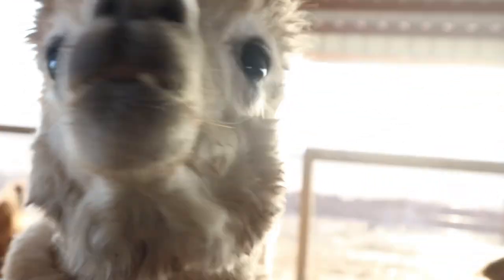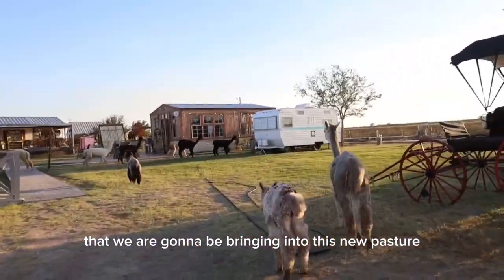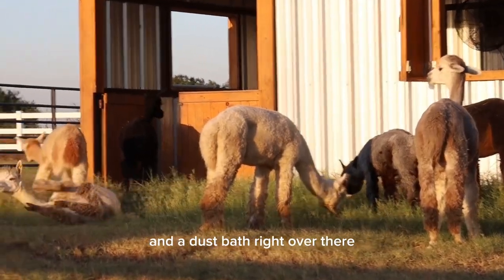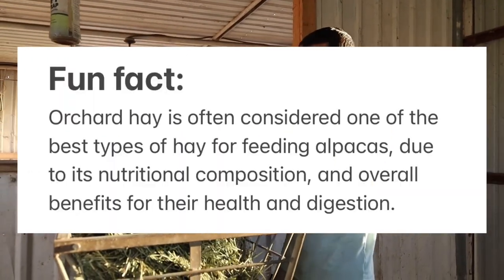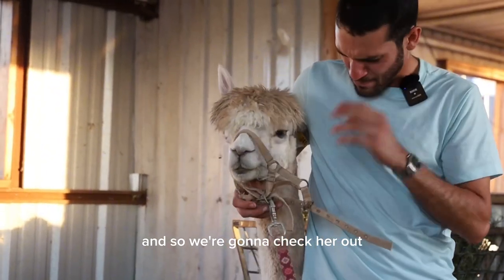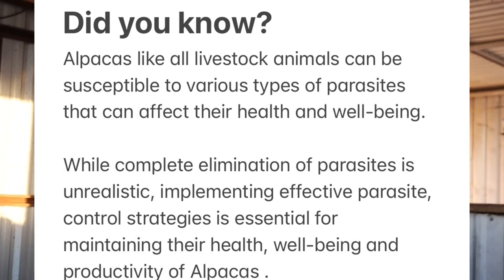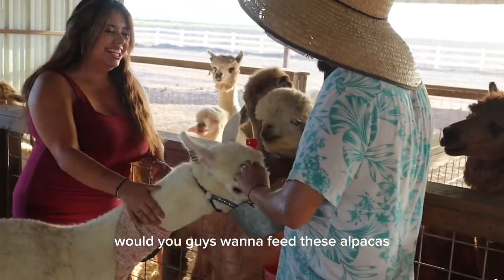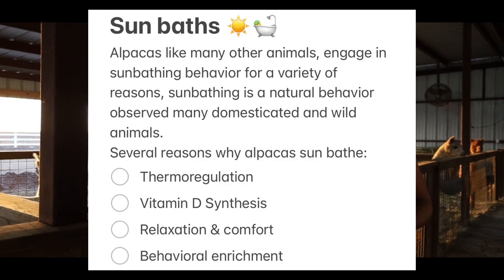What’s an Alpaquita?? - Life w/ Alpaquita’s Ep. 3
🌿 Feeding, Care, and Farm Adventures! 🚜🦙 Life w/ Alpaquita’s Episode 3.

Welcome back to our enchanting alpaca farm for the highly anticipated Episode 3 of our "Life w/ Alpaquita’s" series! 🌾 Join us as we dive deep into the heart of farm life, giving you an intimate look at what goes into caring for our beloved alpacas and the daily rhythms that keep our farm thriving. Get ready for an alpaca adventure like no other! 🦙🌱

🍃 Episode Highlights 🍃
🥕 Feeding Time Fun: Ever wondered what alpacas eat? Join us as we reveal the carefully curated diet that keeps our alpacas happy and healthy. Watch them eagerly munch on fresh greens and specially formulated pellets while we share valuable insights into their dietary needs.

🏞️ Farm Care Insights: Explore the behind-the-scenes world of farm care as we walk you through the essential tasks that ensure our alpacas' well-being. From pasture rotations to checking their health, you'll get an inside look at the dedicated care each alpaca receives.

🤝 Alpaca Interaction: Meet our charismatic alpacas up close and personal! Learn about their distinct personalities and watch as we interact with them, showcasing the unique bond that we've formed over the years.

💦 Spit Happens!: Brace yourselves for a hilarious and unforgettable moment – a classic alpaca spit scene! Discover why alpacas spit and witness this natural behavior in action. Don't worry, our alpaca-human relationships remain strong, even after a friendly spit!

📚 Educational Insights: Throughout the episode, we'll share intriguing facts about alpacas, their behavior, and the remarkable role they play in sustaining our ecosystem.

Get ready to be captivated by the charm of Alpaquita Ranch as we open our barn doors to you in this revealing episode. We can't wait to share this alpaca adventure with you all!